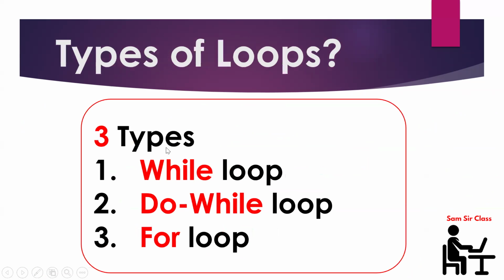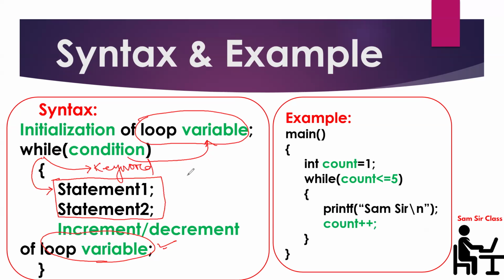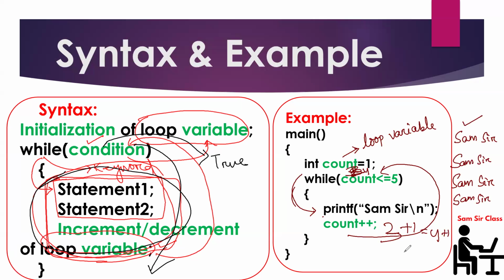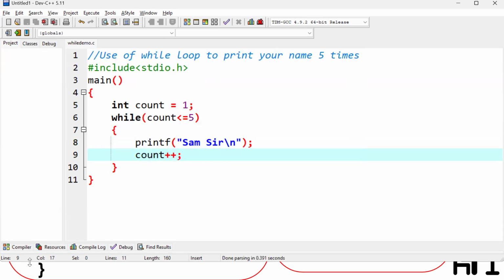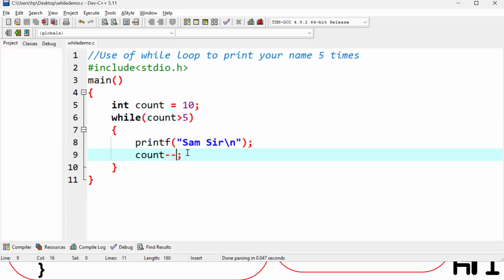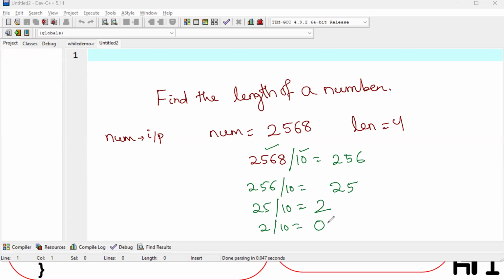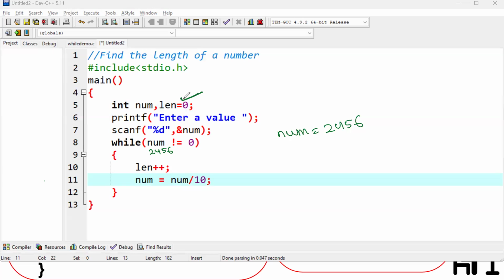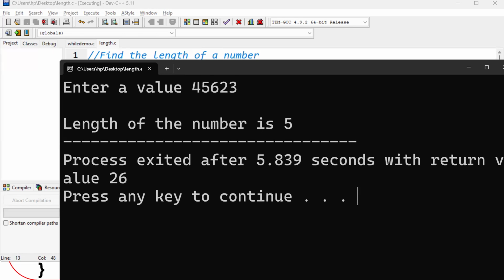22.While Loop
You will come to know about the importance of loop and also the use of while loop with examples.